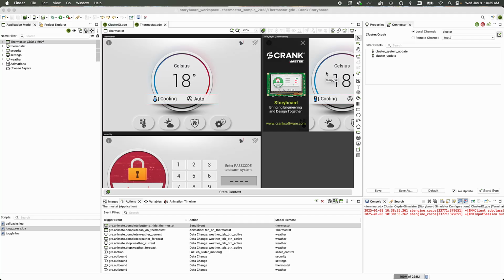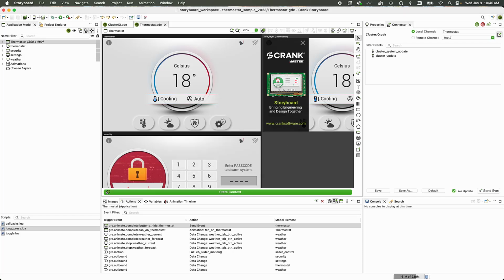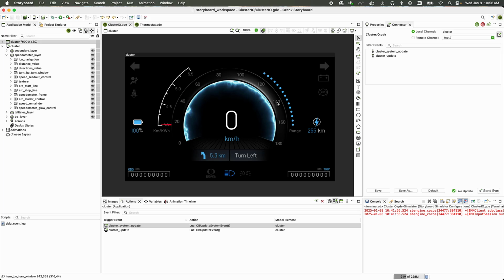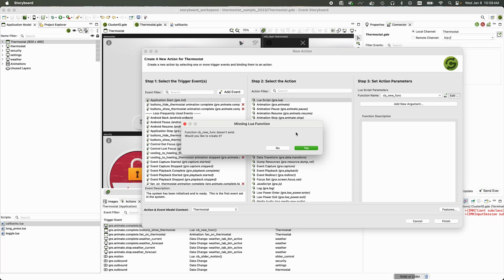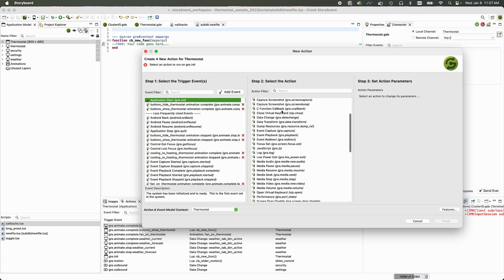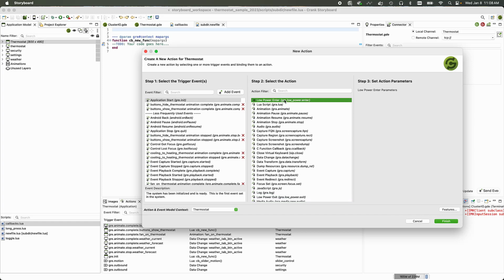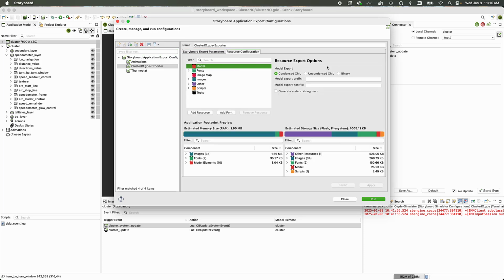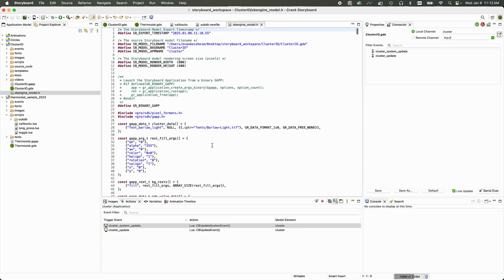Crank Software: Discover Storyboard 8.2 and Transform Your GUI Development!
Your product's GUI is the gateway to unforgettable user experiences. But manually bringing a designer's intricate vision to life? That can be a real time-drain.

At Crank, we’ve revolutionized this process with Storyboard 8.2. Packed with powerful new features, this release empowers development teams to turn designs into reality faster and more efficiently than ever before.

Watch now to see how Storyboard 8.2 can streamline your workflow and help you create stunning embedded GUIs with ease.